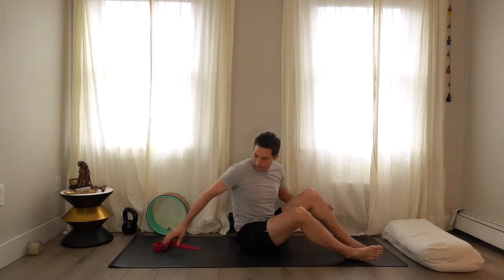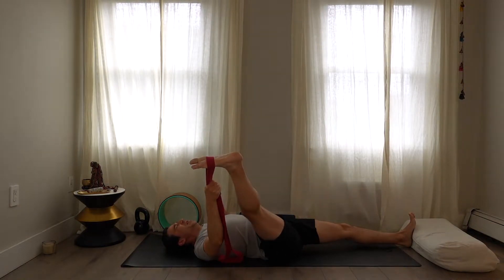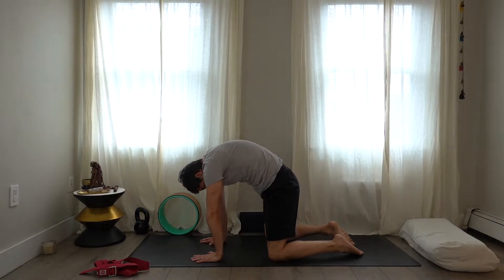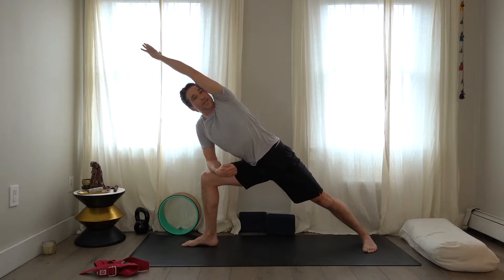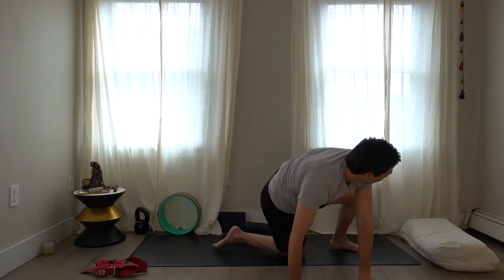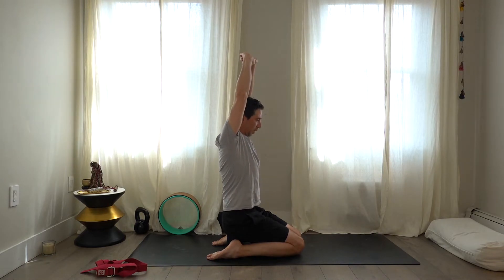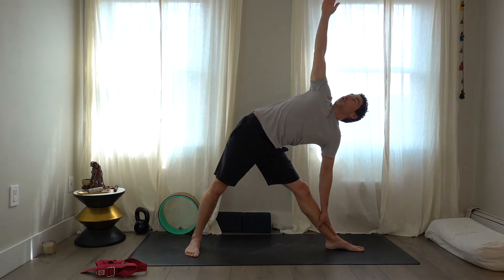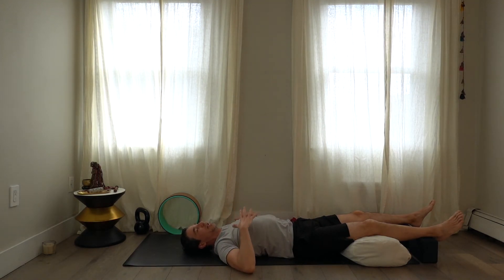Hatha yoga - level 1 by Jon Witt 04/08/2020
Stay home and practice with me!
I will be using my online platform classes indefinitely until we as humans are no longer at risk to one another. I will also be making shorter videos on the subject of back care- yoga for scoliosis- healthy knees, healthy shoulders, chair yoga and mobility with flexibility.

Giving back:
10% of the total cost will donate to our mask making project for social workers, doctors and nurses. We is making masks and giving out for free to people who are in need. We spoke to some workers, some of them have been using the same masks for multiple days. With the cloth masks covering the surgical masks, their masks can last longer.

Level 1 ~ Every Sunday   9am – 10am (Eastern time)
Level 1 ~ Every Wednesday   11am – 12pm (Eastern time)
Level 2 ~ Every Friday   11am – 12pm (Eastern time)
We will update the schedule weekly on the website.
It is very easy to join!
Facebook user – Go to Jon’s Facebook page, scroll down to videos
Instagram user – Go to @jonwittyoga, click story live or IGTV
Class intro:
Level 1 – This is a fundamental class deigned to help you feel great and to understand how to build a great yoga practice. I will use specific language and techniques to optimize each pose along side giving many tips along the way in creating an accessible but dynamic experience.

Level 2 – Is a class designed to help you build beyond the basic level into being more on your hands. Deeper forward folds, hip opening, core building. Preparing the body to be upside down will be the focus- we will Not practice hands stands but the class will support you in building the foundation to one day be upside down in handstand.